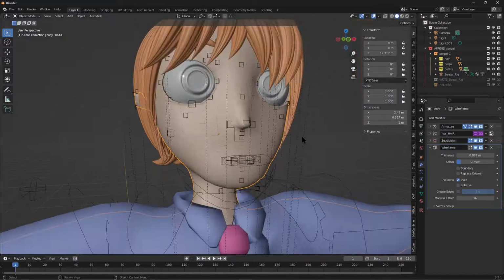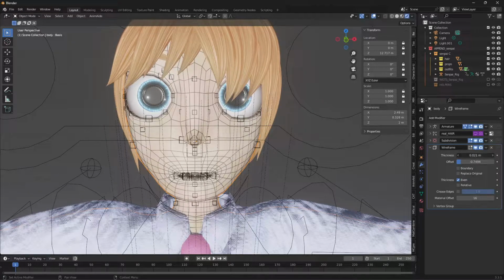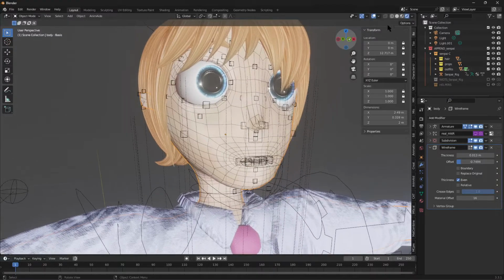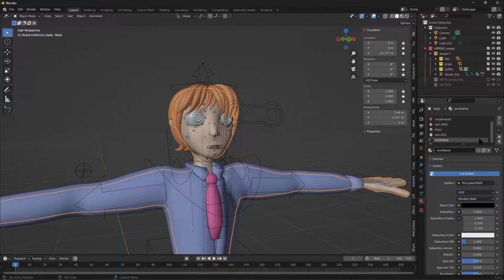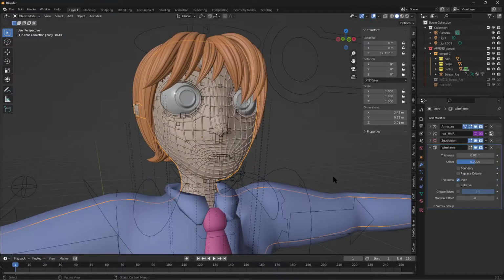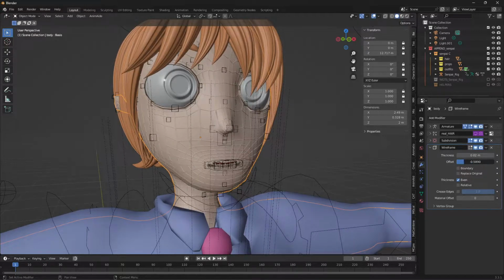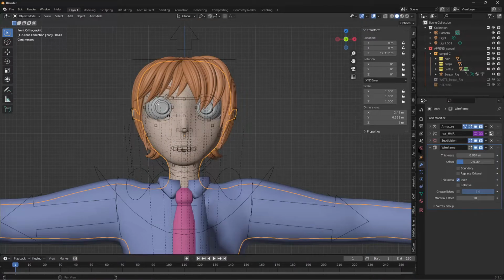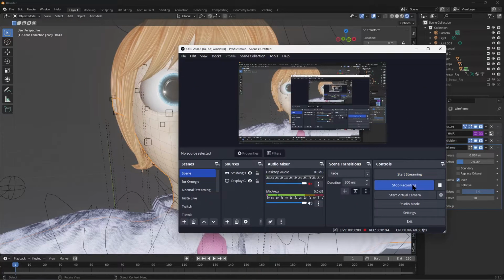How to make a model's geometry/wireframe visible in Renders // Blender 3.3.1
Thought someone would need this. so yeah